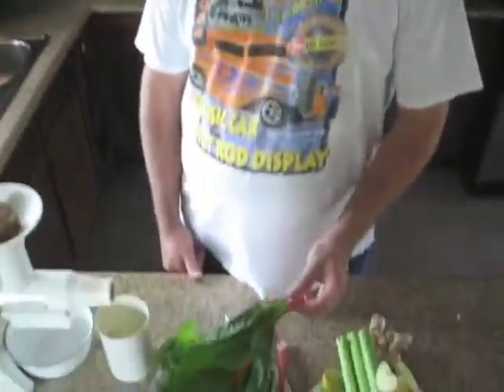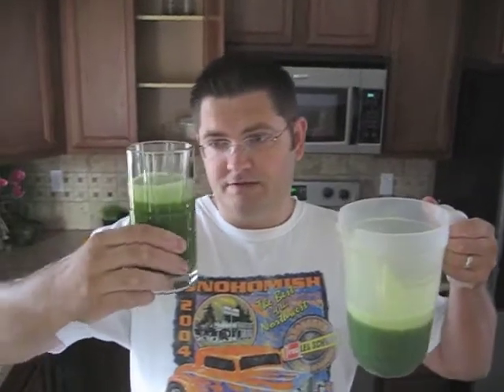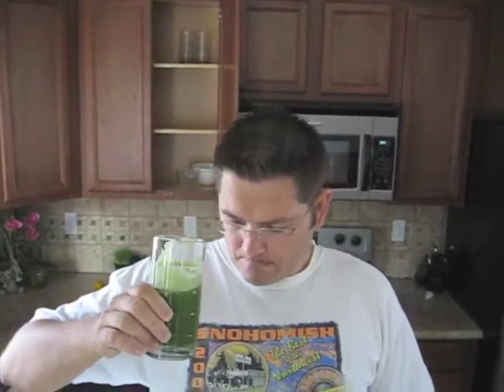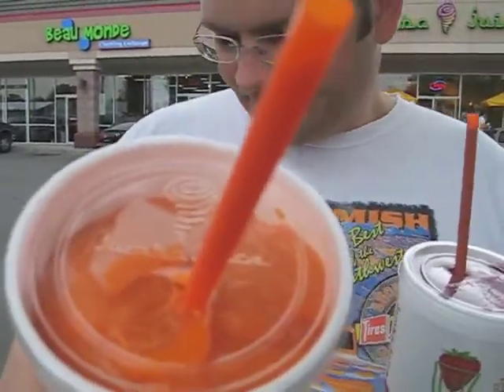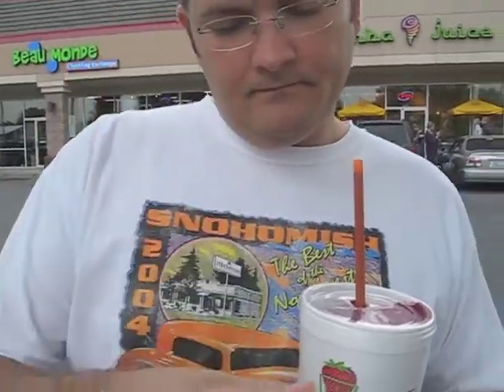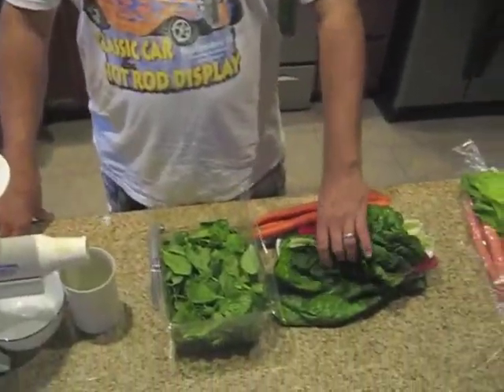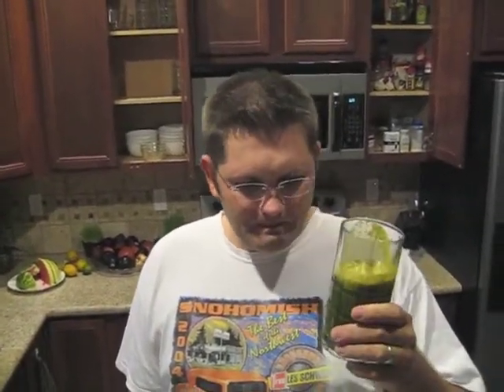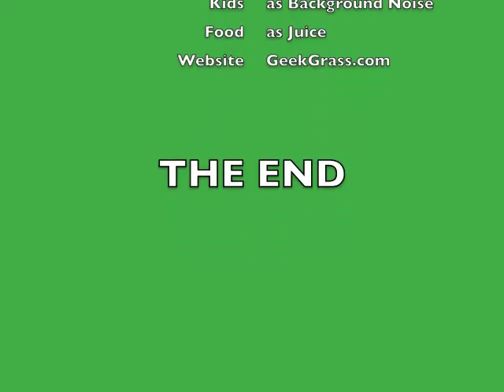Day 16: Juice Fasting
- Weekends are hard! This day was too long, but we got through it.